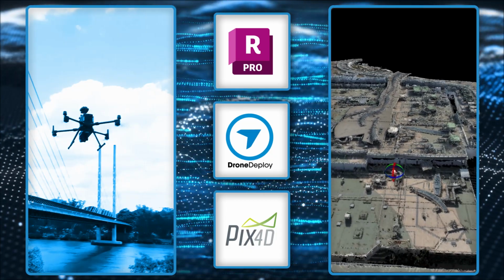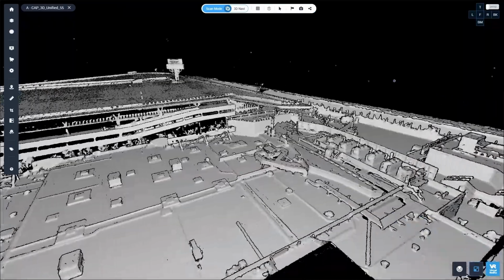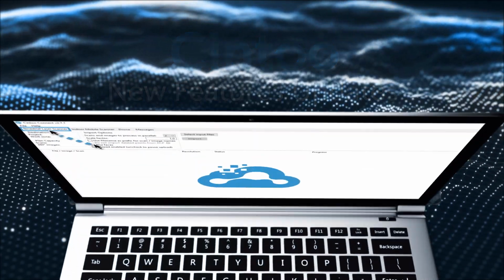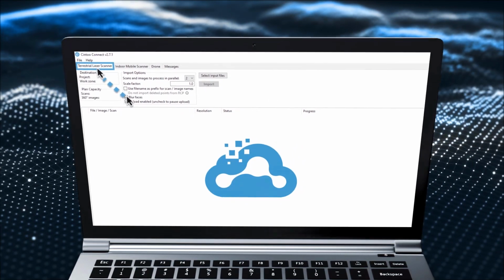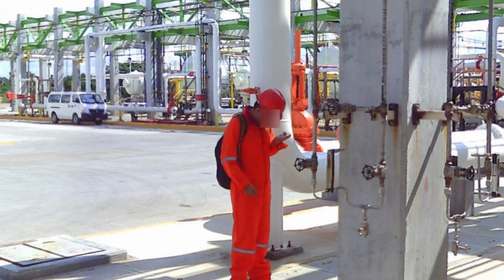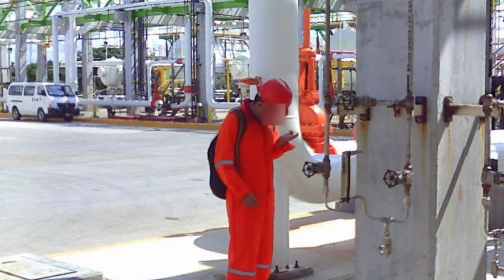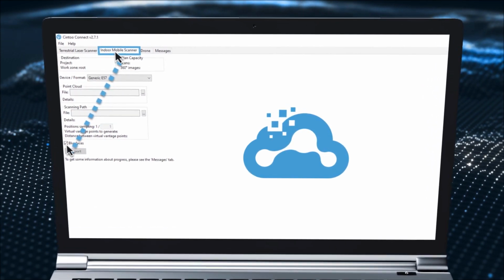Cintoo New Features First in a series Fall 2023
Cintoo is proud to announce the release of several new features. In this first of a series we quickly review additional reality capture modality including support for drone data which you can view with the same resolution as your scans!. Other updates include up to 10 times faster processing for point cloud data and automatic face blurring.